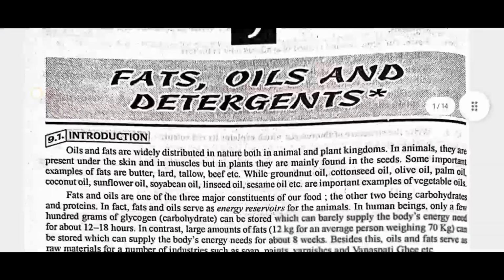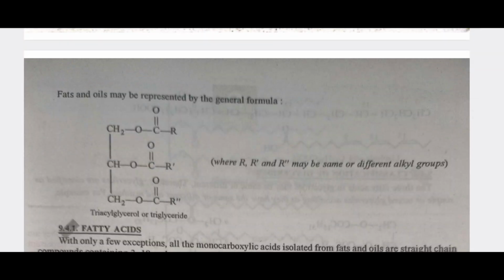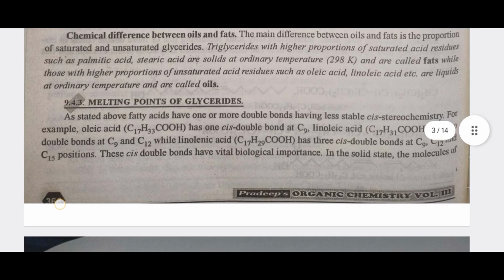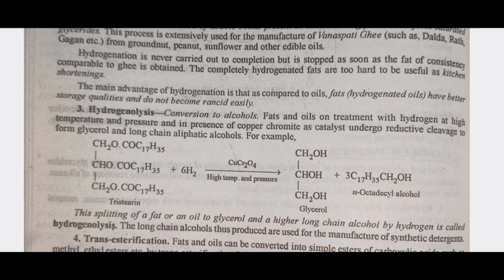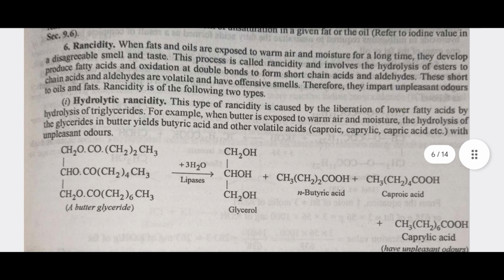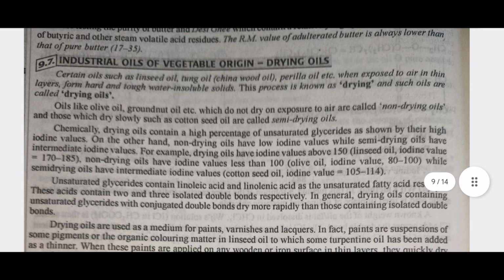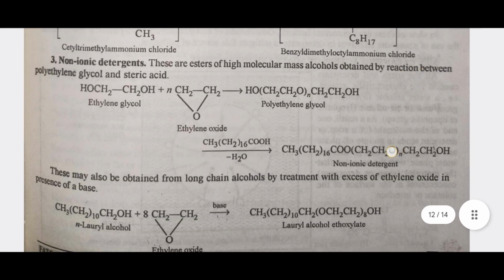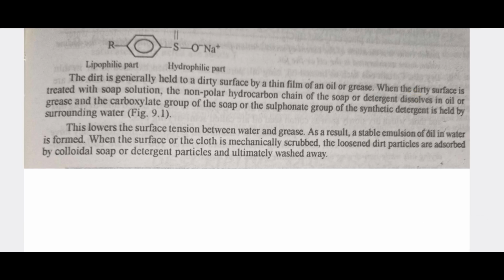Fats oils and detergents by tannu sharma